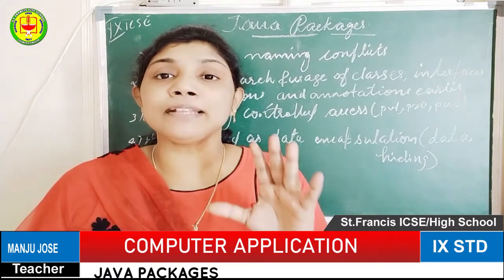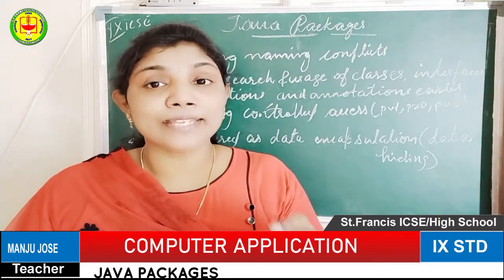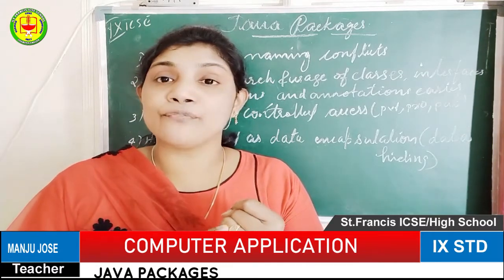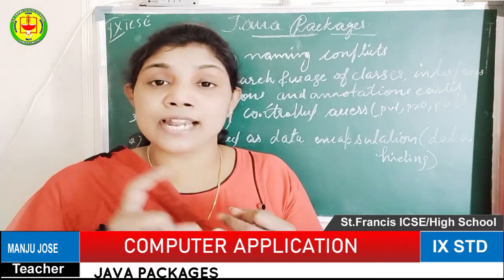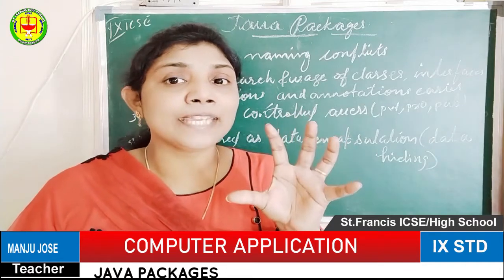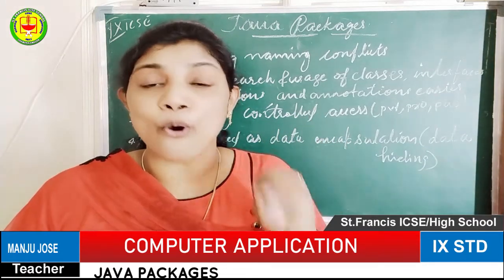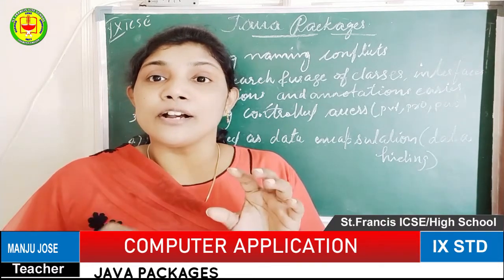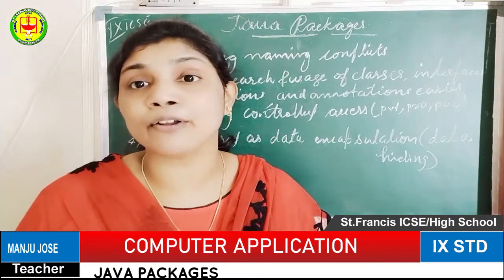COMPUTER APPLICATION IX STD CLASS 34